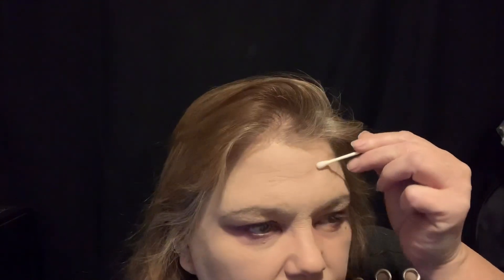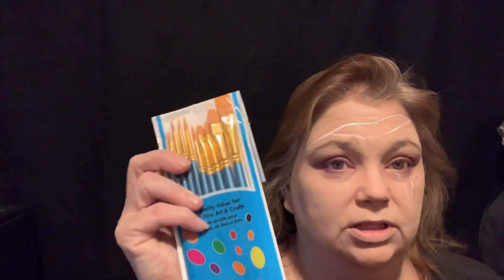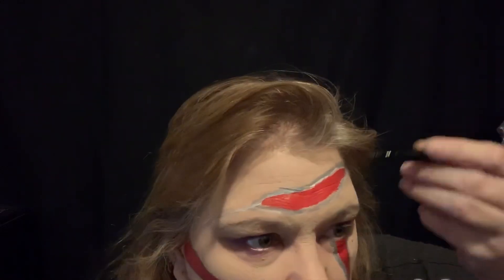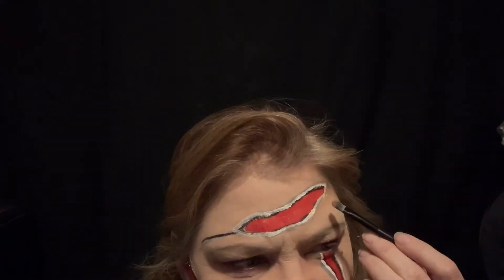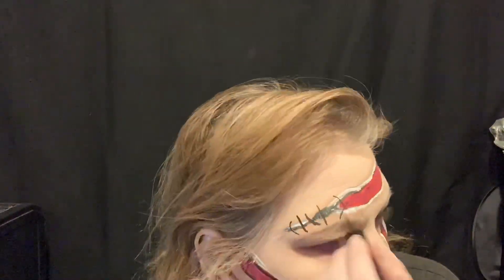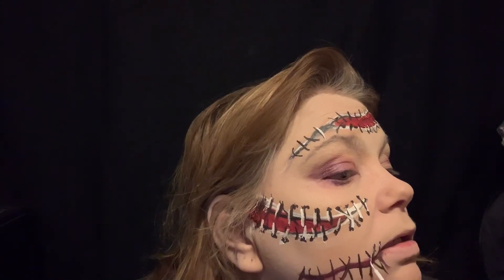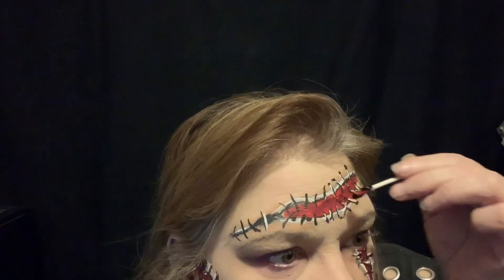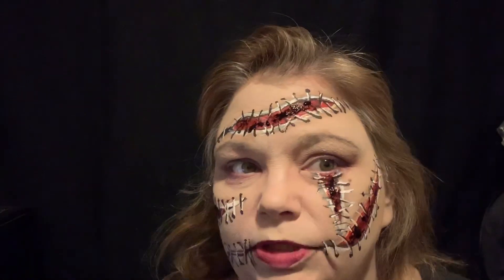Easy make up look for Halloween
Wet n Wild Liquid eyeliner in brown for stitches
NYX Liquid eyeliner in white for hightlighting
Fusion white water activated body paint, also for highlighting
Fusion gray water activated body paint
Fusion red water activate body paint for blood base
Berry wet n wild liquid lipstick for lips and to darken blood base
Scab blood, Ben Nye